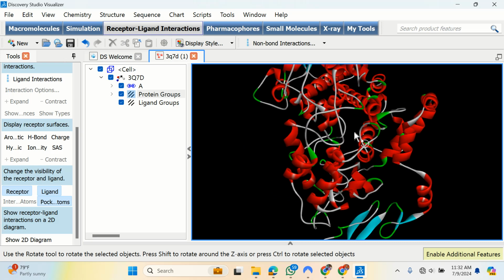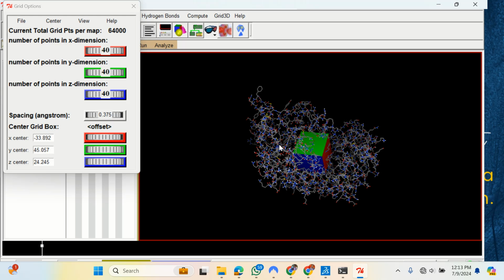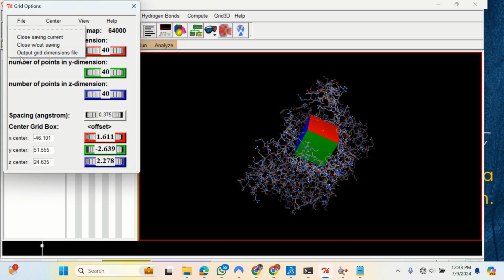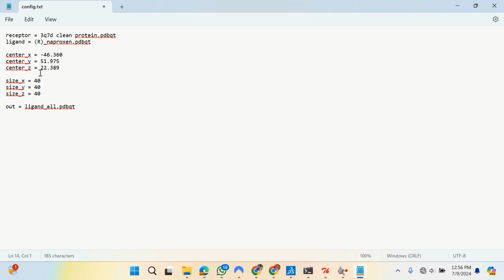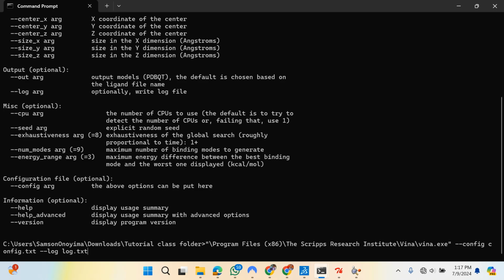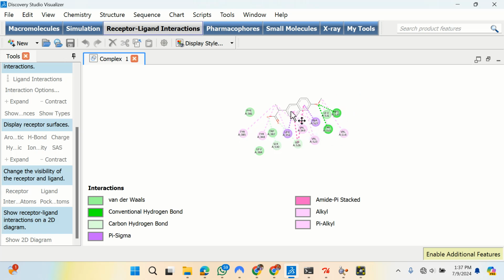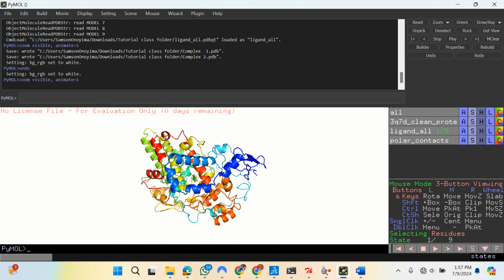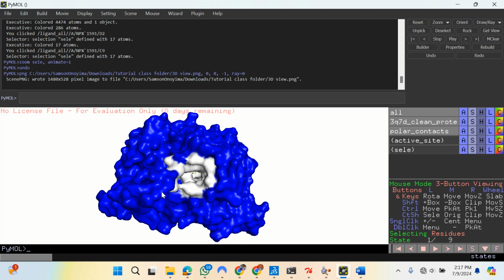Basic Informatics and Molecular Docking Tutorial Recording for Day 2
Hi everyone! Here is the video recording of Basic Informatics and Molecular Docking Tutorial Recording for Day 2. Kindly watch till the end. For the rest of our tutorial videos, Kindly visit;